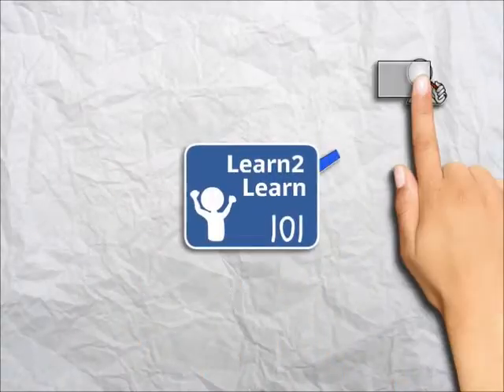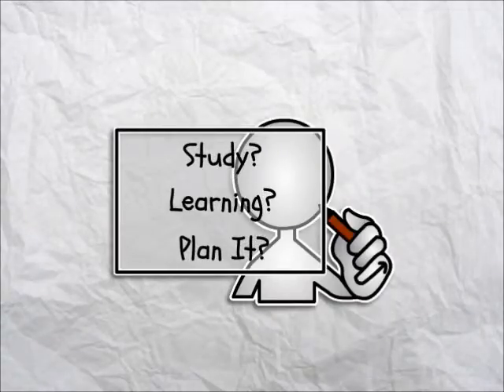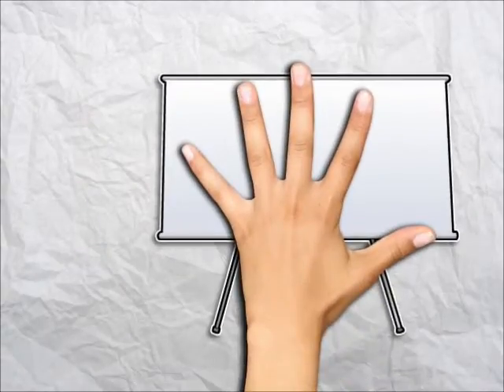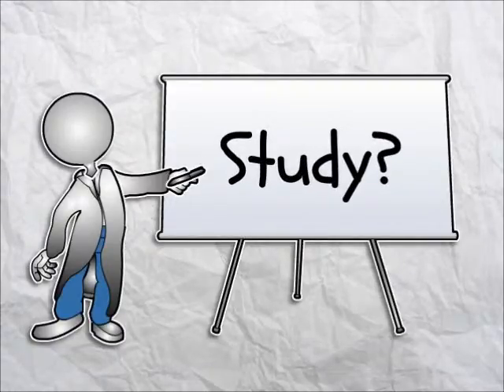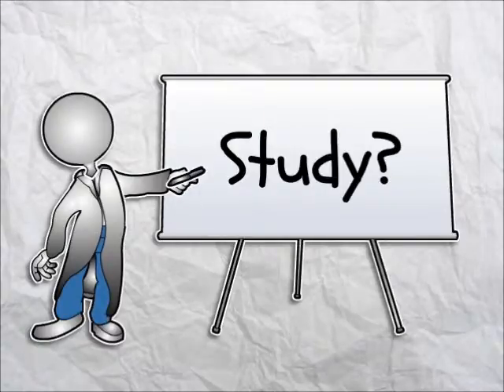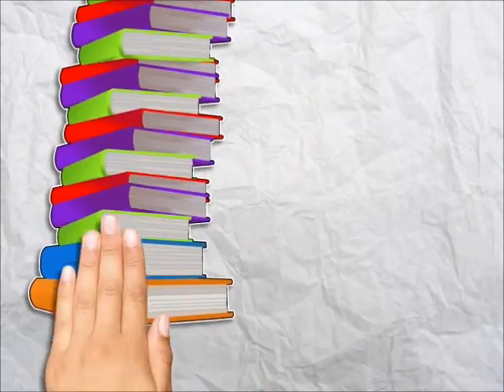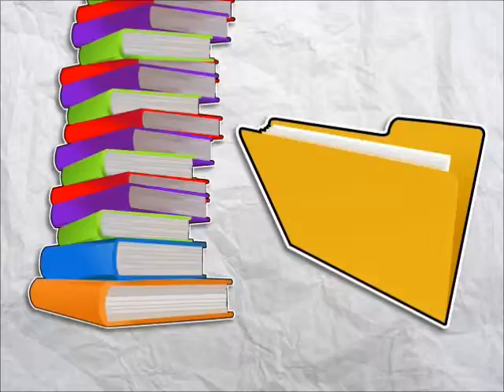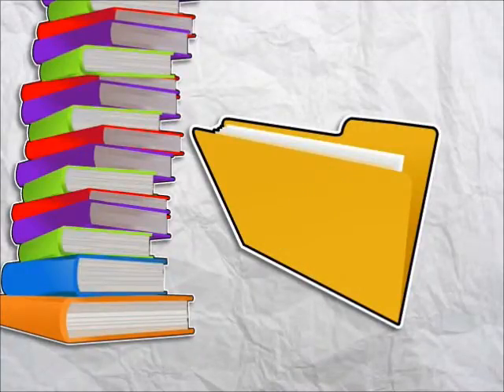Learn2Learn 1 Plan It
A preview of Topic 1 Plan It from our online programme Learn2Learn 101 available